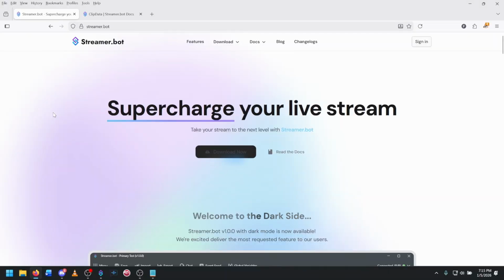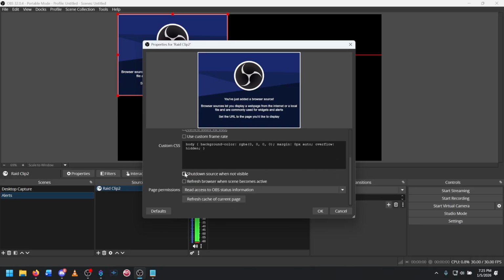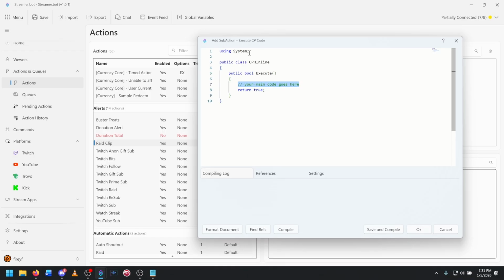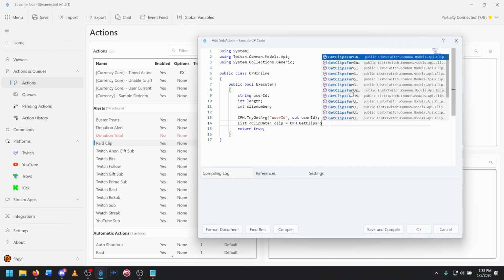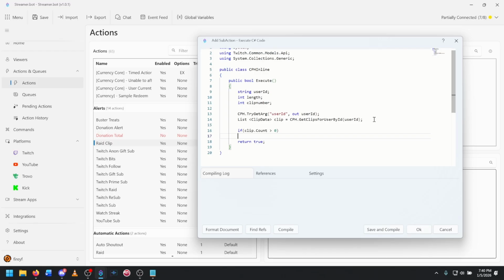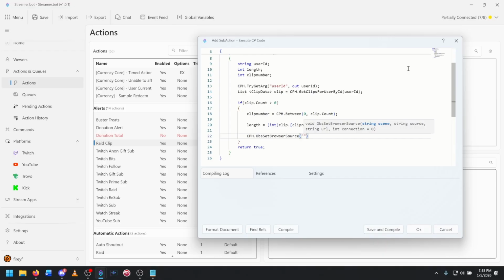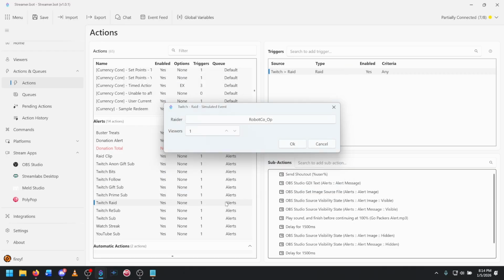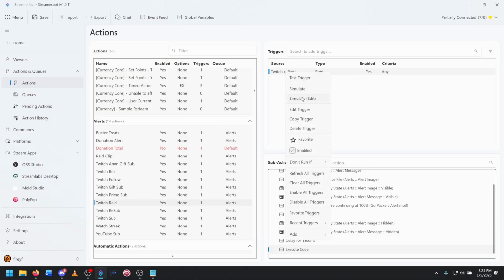Play Raider Clips in Stream Using Streamer.bot!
Have you ever wanted to play clips from raiders in your Twitch stream but didn't want to rely on cloud based services? Then I'm going to show you how to play a random clip from a raider in your stream using Streamer.bot.